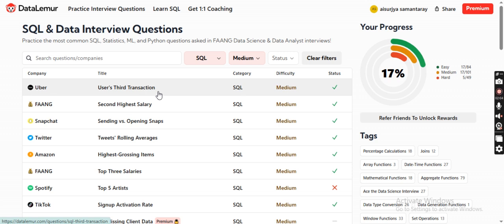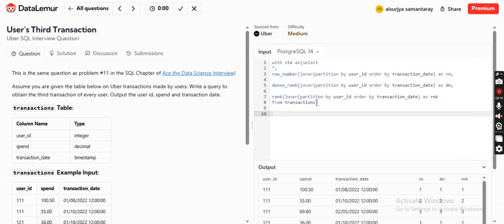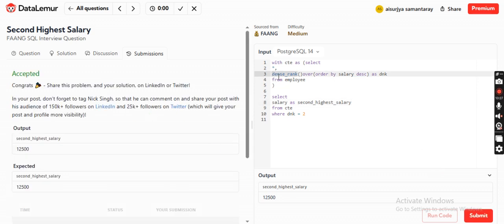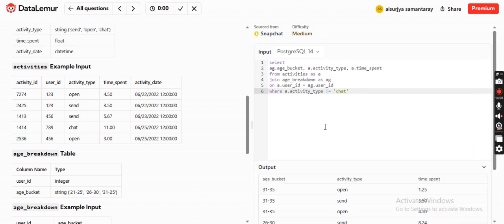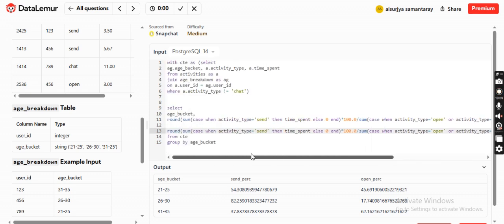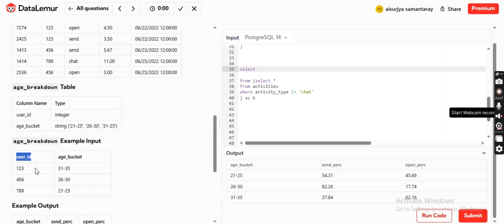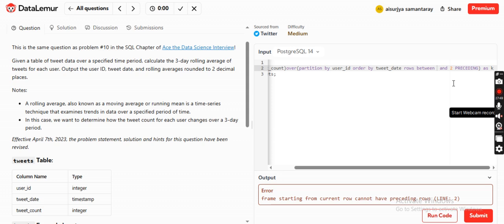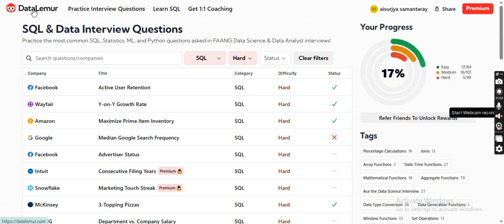Mastering SQL & Python for Data Analysis + Data Lemur + Interview Questions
Let's Solve Some Interesting Questions from
FAANG

If you find this helpful, please share it so more people can benefit and improve their data skills. Let’s make learning a collaborative experience!

💡📊Let’s make learning a collaborative experience.

TO DOWNLOAD THE PDF, PLEASE VISIT MY LINKEDIN PAGE
FOLLOW THE LINKEDIN PROFILE FOR MORE SUCH CONTENT